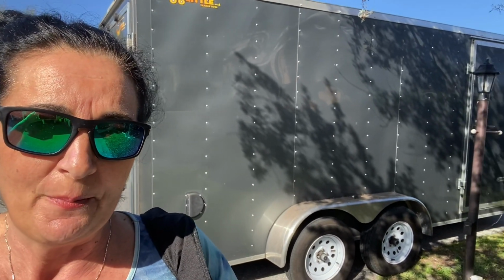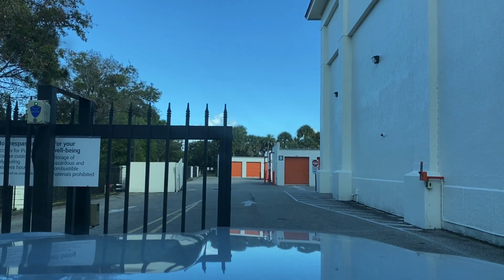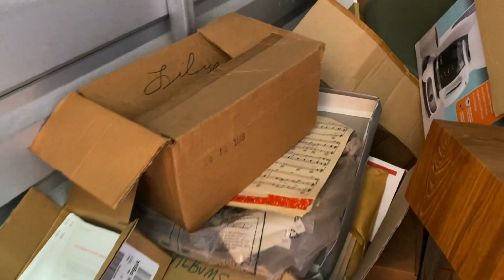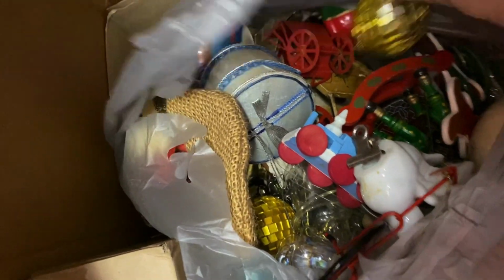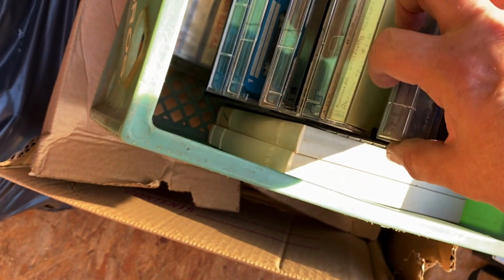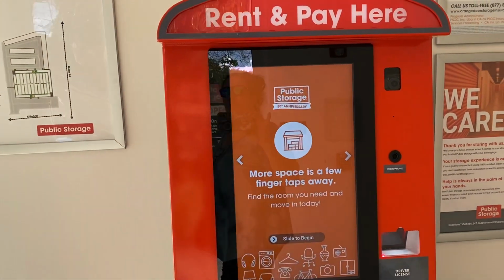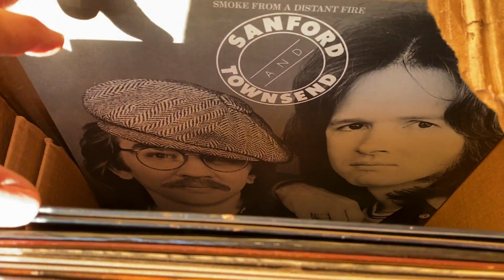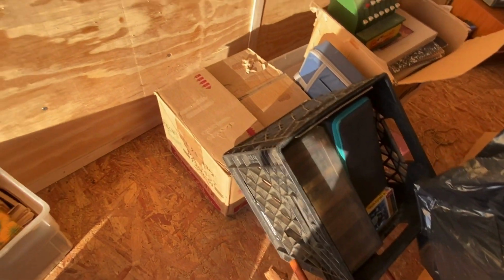STORAGE LOCKER UNIT BUYING IS NOT ALWAYS PROFITABLE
Join me for my live events.  We offer resellers looking for inventory great deals with the reseller in mind.

Donna Loupe
Small Earring Stand Necklace Chain and Pendant Display
Blue Yeti USB Mic
Ring Light with Stand
DENALI'S CANDLE
Heavy-Duty Contractor Bags

✨ How do I register to bid?

✨ How do I pay for my Lot?
Please send an email to include the lot# and description with the winning amount with your YouTube Name, Real Name, PayPal Address, and Shipping address.  Please wait for an invoice before paying.
Shipping is free in the US with a $30 combined purchase

✨ What type of items do you bring?
I sell reseller bulk lots and sometimes one-off items.  I offer Uncurated lots of plush, jewelry jars, Clothes, Belts, Bows, home decor, video systems, video games, watches, DVDs, CDs, toys, and more.
Please comments below this video and let me know what type of items you are interested in and I will see what I can do.

✨Where do you get the items to sell at your auction?
To pass the savings off to you I create Uncurated lots. This means I have not looked up prices beforehand and price to move my inventory.  I get my products from storage units, wholesale, liquidation, and various sources. The items are not cleaned and are sold as shown during the auction.

💃🏻 MY SCHEDULE (Eastern US Time Zone)
ANYTIME AUCTIONS AND SELLING EVENTS

💃🏻 FOLLOW ME YOUR HOST DONATELLA BOTOLINO